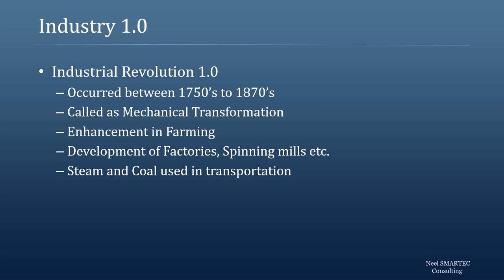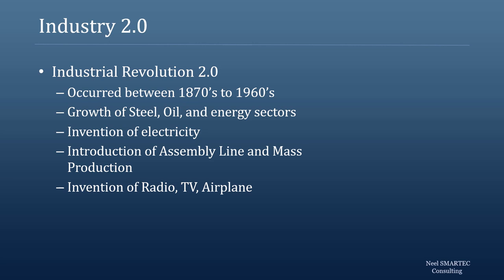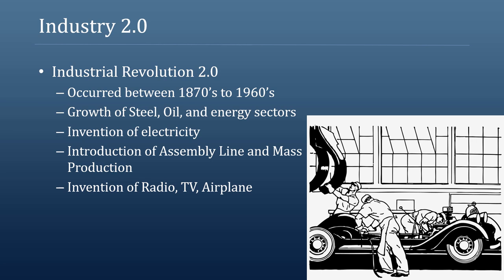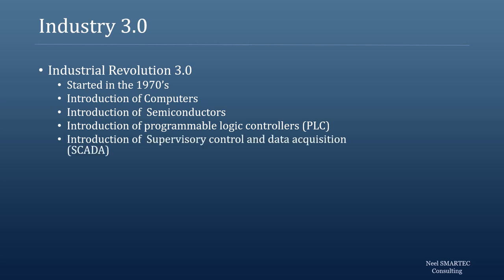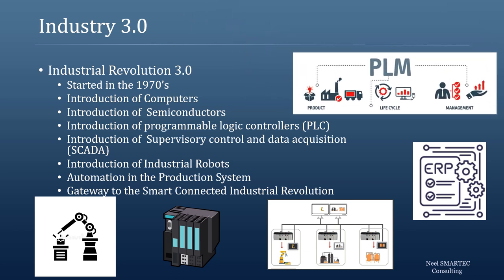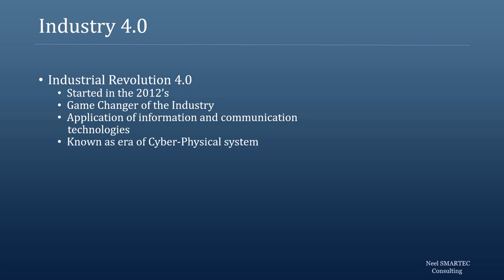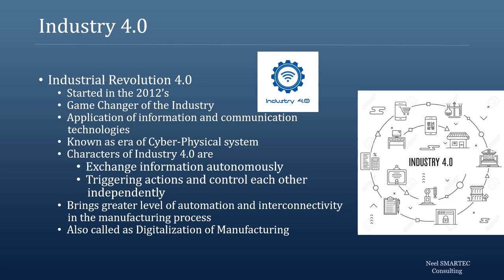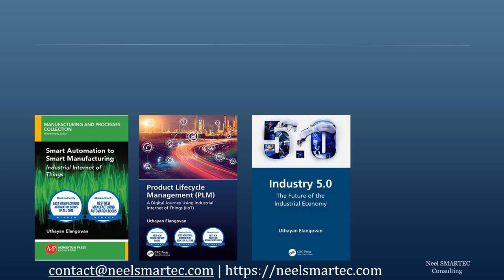Introduction to Industrial Revolution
Introduction to Industrial Revolution 15 minutes
1. Industrial Revolution (5 minutes)
2. Industry 1 and Industry 2.0
3. Industry 3.0 (5 Minutes)
4. Overview of PLM, ERP, MES, Industrial Robots (5 Minutes)